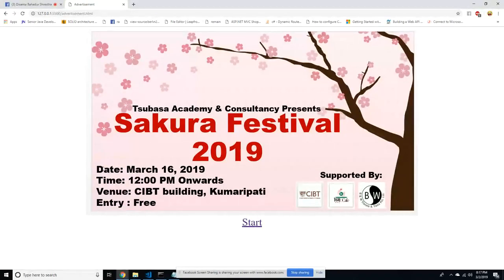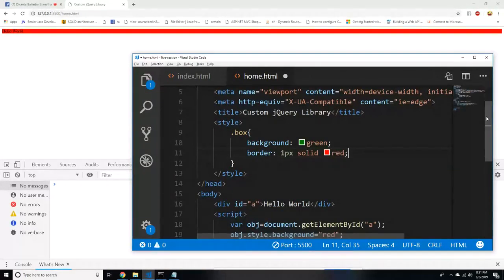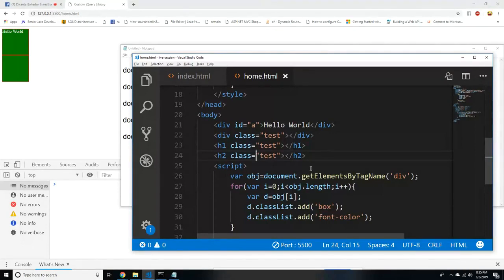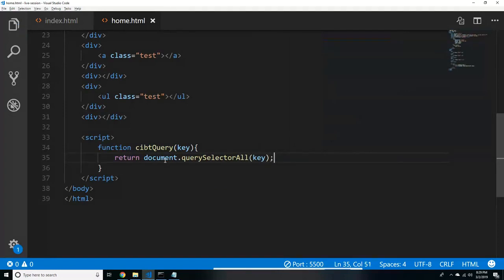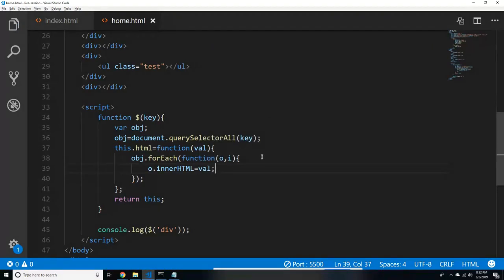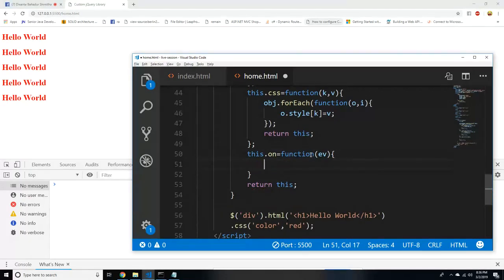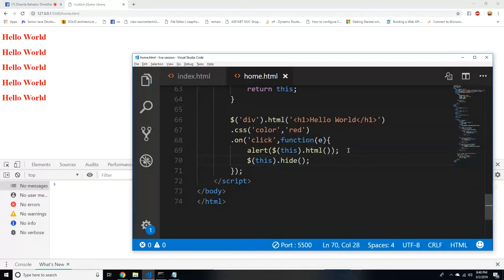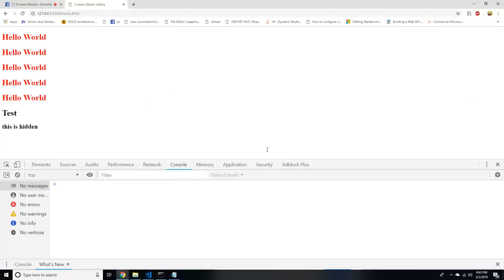Write your own Custom jQuery Like Library with Pure Javascript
Presented By: Dixanta Bahadur Shrestha
Creators Institute of Business & Technology